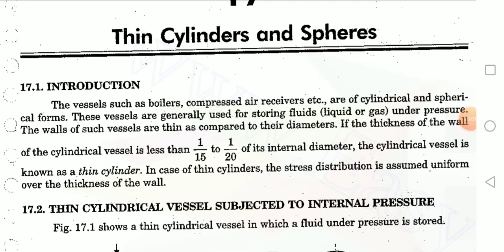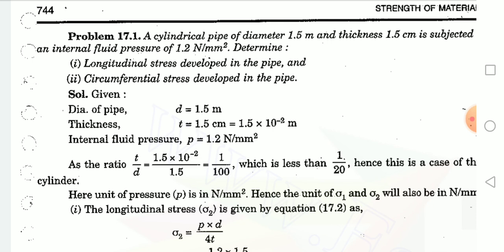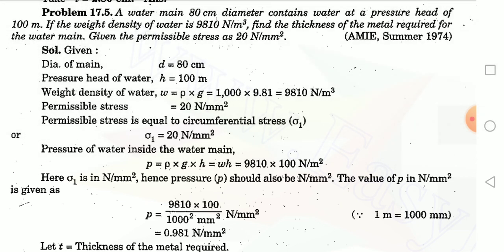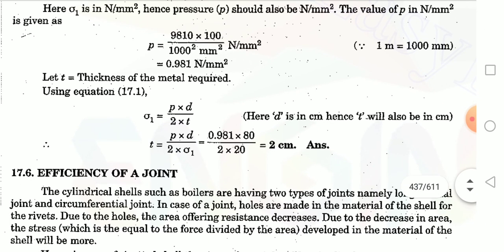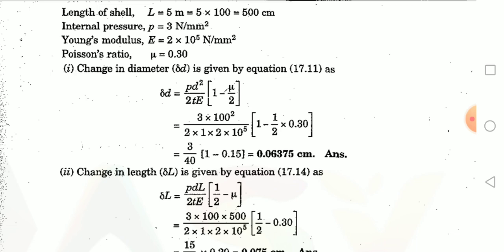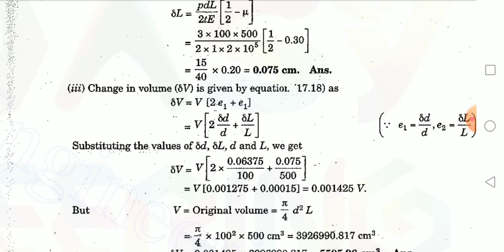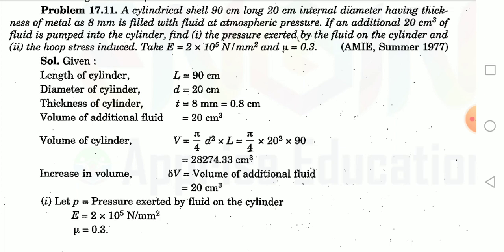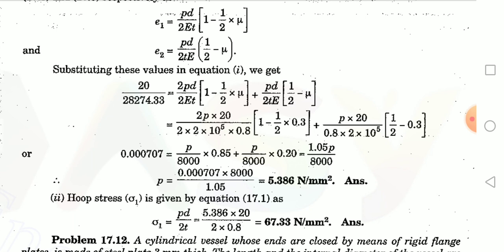Strength of Materials Unit 5.1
Thin cylinders, Spheres and Thick cylinders